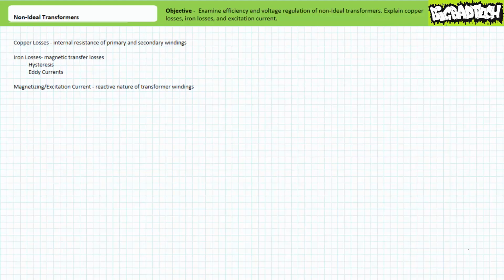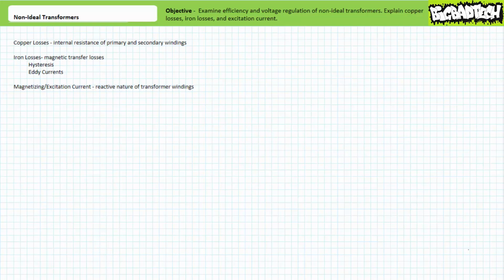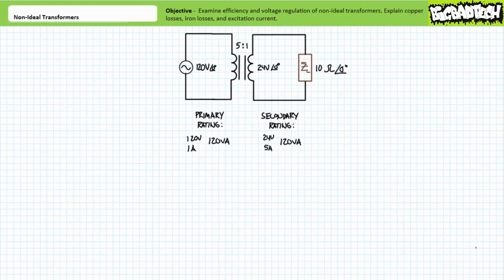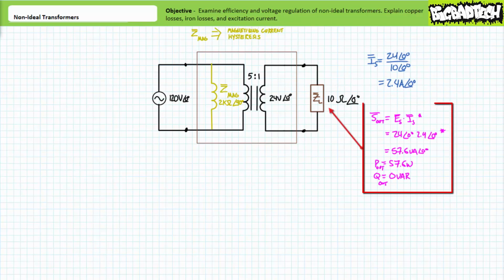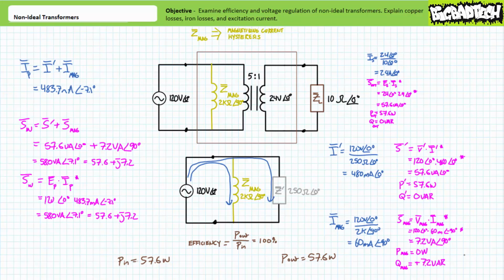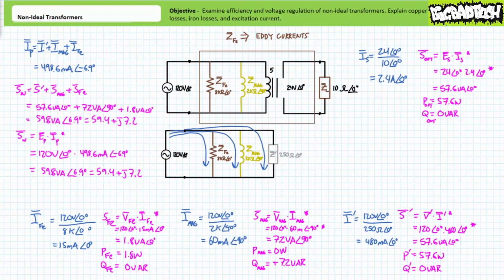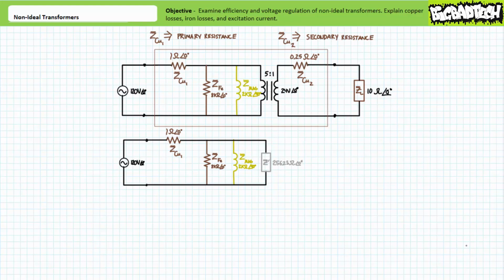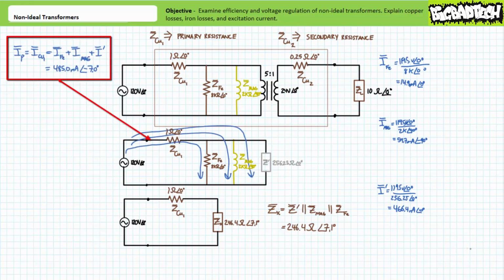Non-Ideal Transformers (Part 1 of 2)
In this lesson we'll examine increasingly sophisticated models accounting for inefficiencies of non-ideal transformers. We'll examine copper losses in the form of the internal resistance of the primary and secondary windings, explain magnetizing or excitation current, discuss iron losses in the form of hysteresis and eddy currents, and finally we'll examine efficiency, voltage regulation, and the less than ideal performance of a transformer with no load on the secondary. (Part 1 of 2)